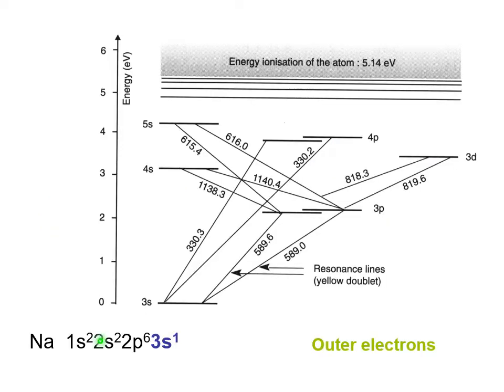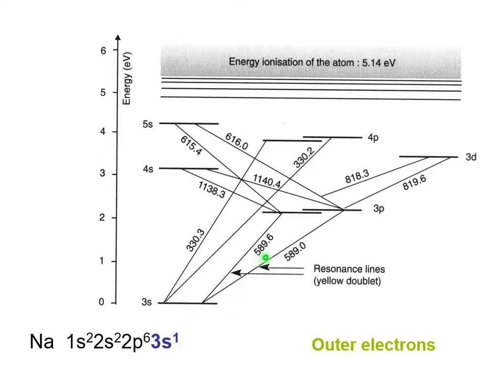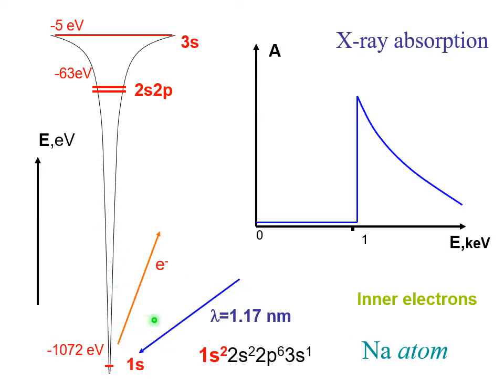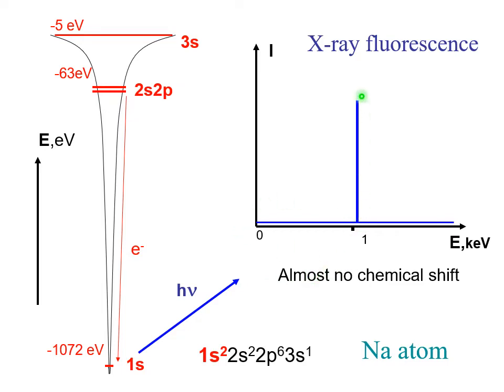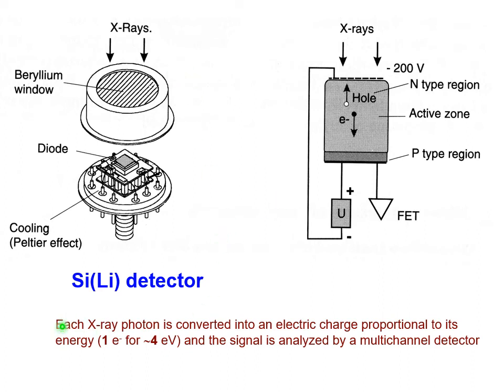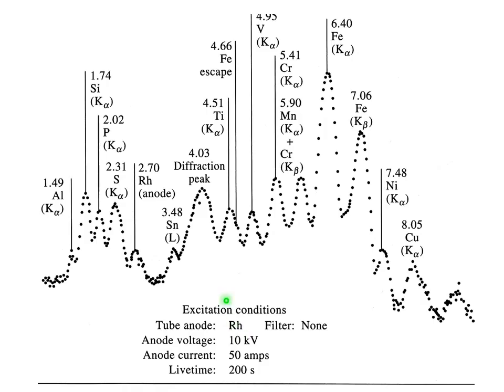Lecture 61: X-ray absorption and fluorescence.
A brief introduction to X-ray absorption and fluorescence.